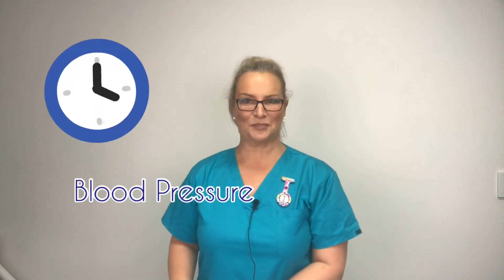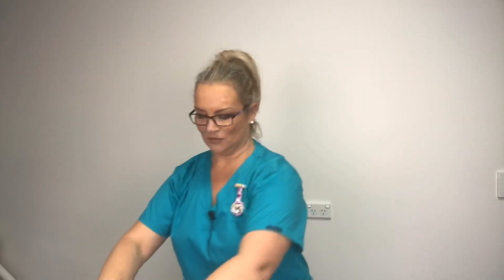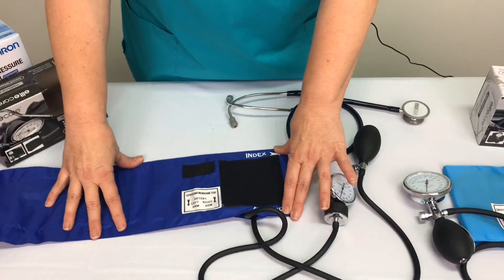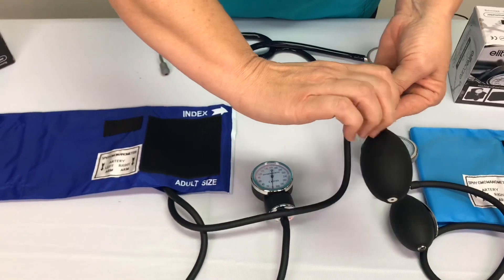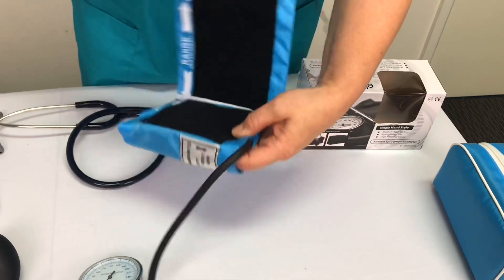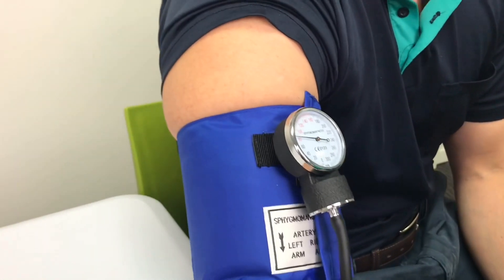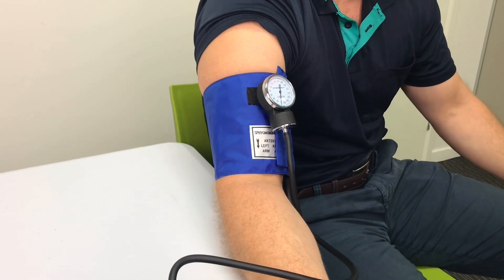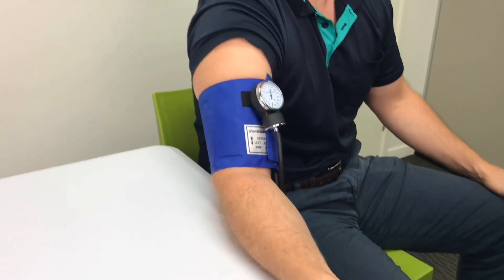Tips on using your manual blood pressure sphygmomanometer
Don’t worry you’re not alone if you having troubles getting your brand new sphygmomanometer to work. Understandably you’re excited to give it go but run into some technical difficulties. Maybe the cuff doesn’t inflate 🤷‍♀️ or the needle on the gauge doesn’t move 🤦‍♀️ - it’s ok 👌🏻 Here are a few a simple tips to make sure your pumping blood pressures in no time!!
Or checkout for more nursing products.